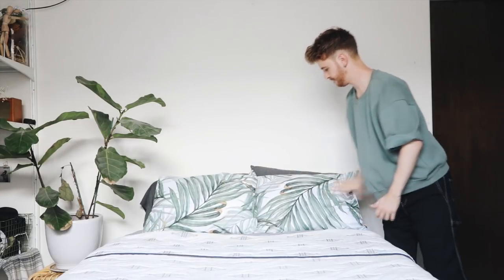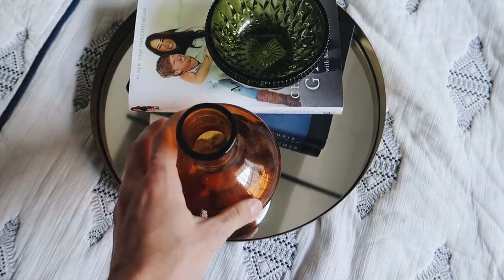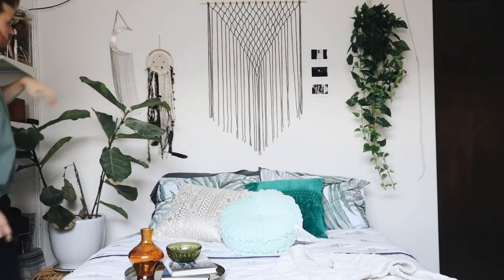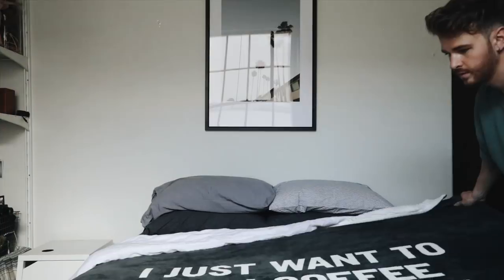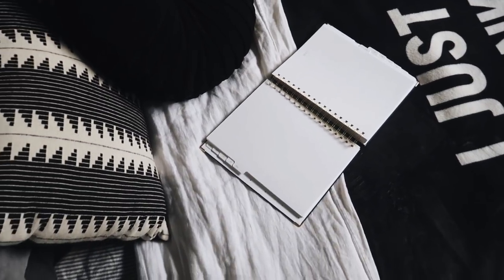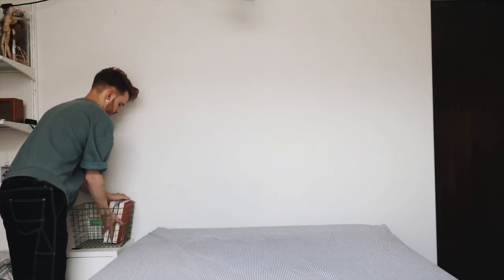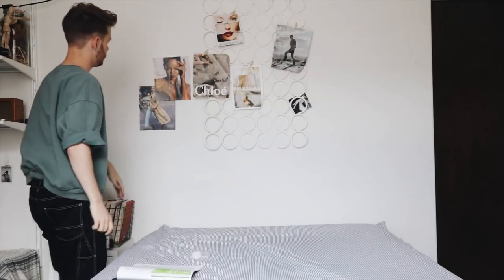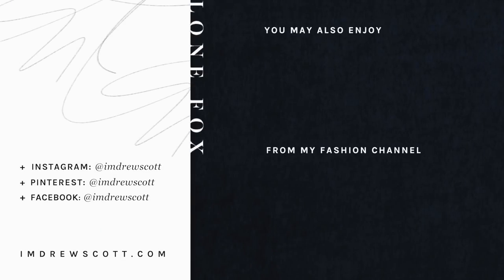3 Pinterest Inspired Bedroom Designs (Affordable Room Transformation) // Lone Fox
Happy Tuesday! Today I wanted to create a video designing my bed space in three different ways. This video was created to give you inspiration for your own bedroom! I'd love to know which style was your favorite.

// SHOP THE ROOMS